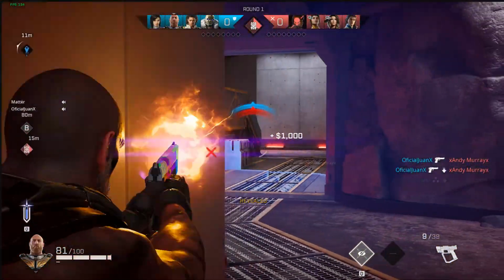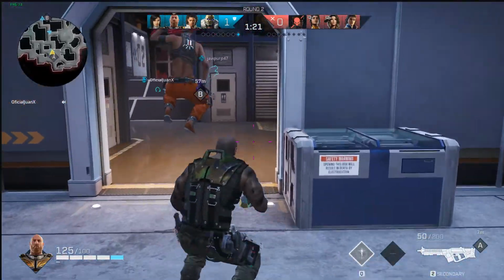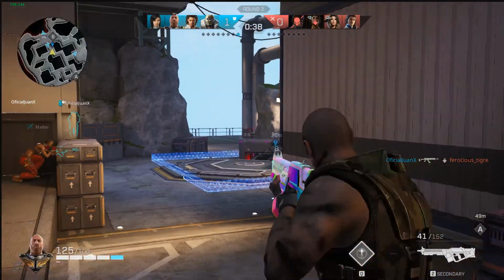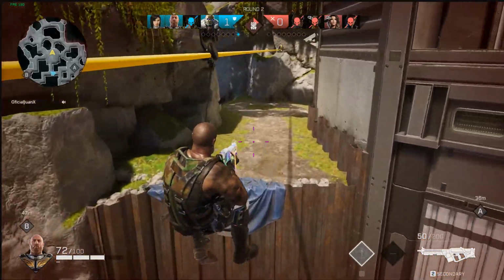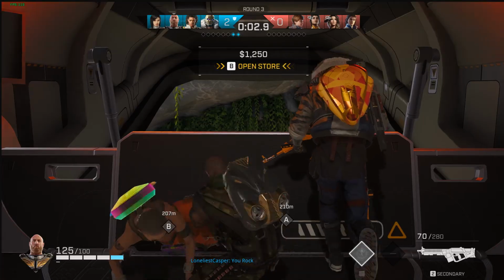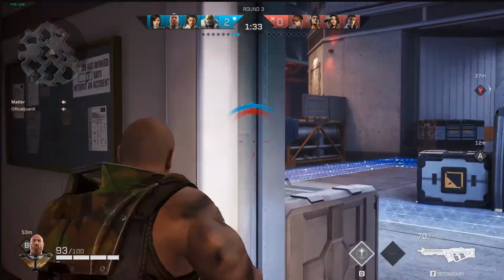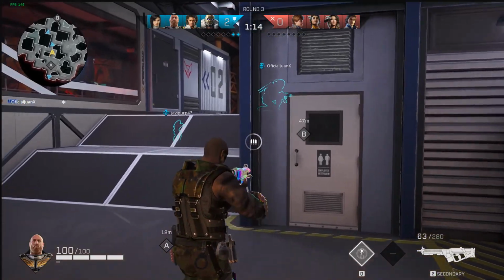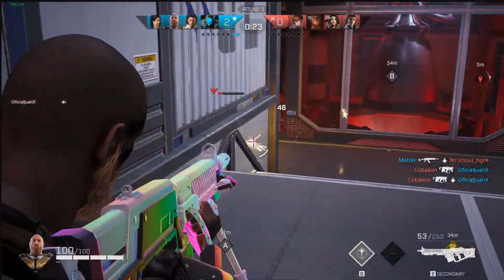How to get Rogue Rank in Rogue Company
Mack has shifted the meta for rogue company season two. He is arguably the best rogue in rogue company. I know this video is a late, but I made this video to shed a bit of light on how to play him even after the nerfs, as well as grow my twitch channel. Rogue Company is my primary game and I love getting people into it and meeting new people from it. I do primarily stream so if you'd like to check it out please feel free to click the link below and give me a follow. Every little bit helps. I will try to post Rogue Company content once or twice a week and I'm excited to start my journey to becoming the greatest or most entertaining Rogue Company content creator. If you would like to see a more in-depth Mack guide, where I tell you the purchase route and who to look out for when you're playing, and how to combat being countered, please leave a comment down below! I could not have gotten this far without you guys so from the bottom of my heart, Thank You! I will be doing a game show so shameless plug please tune in. Thank you very much for watching!